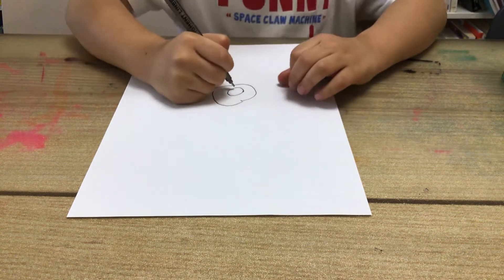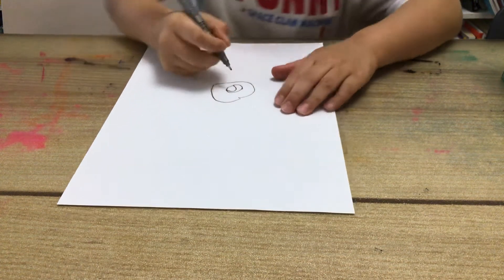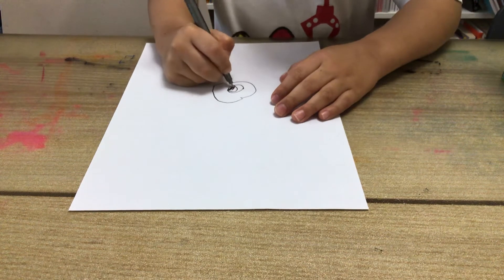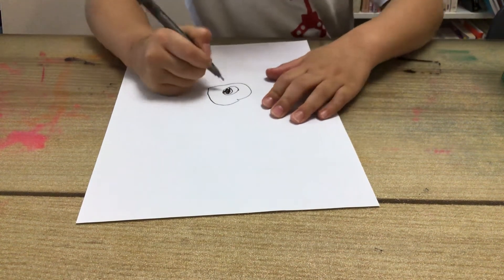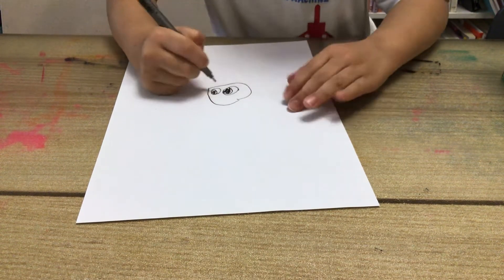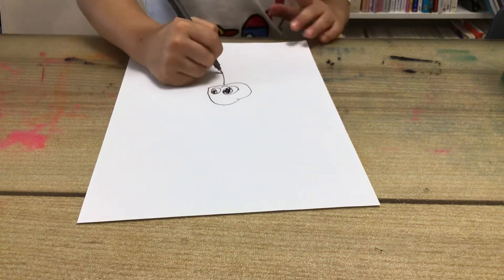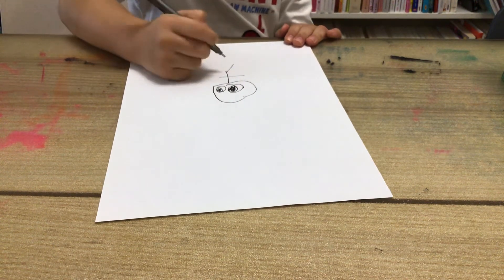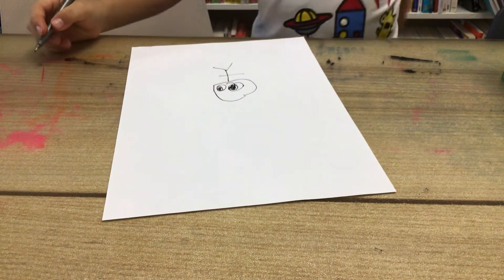Marco Art - how to draw sticky man